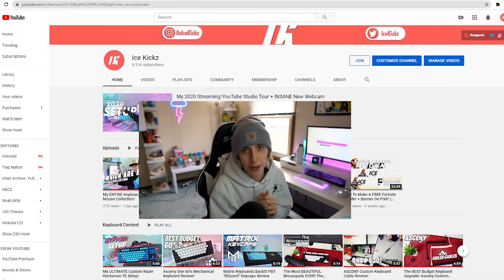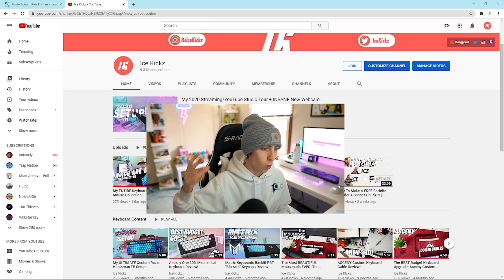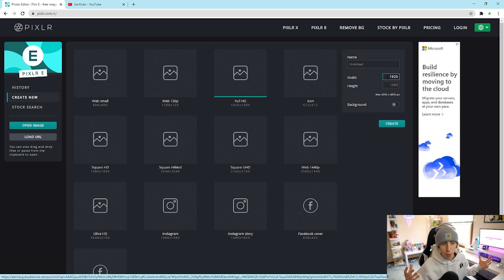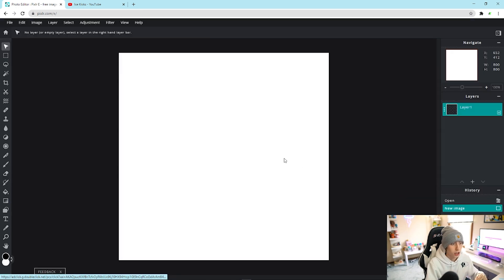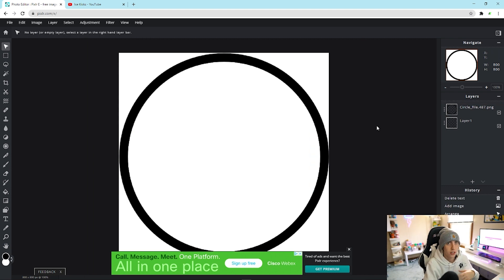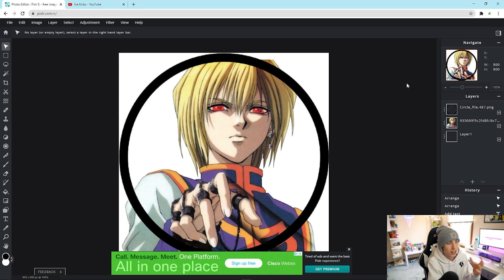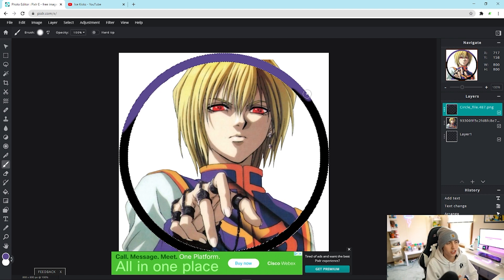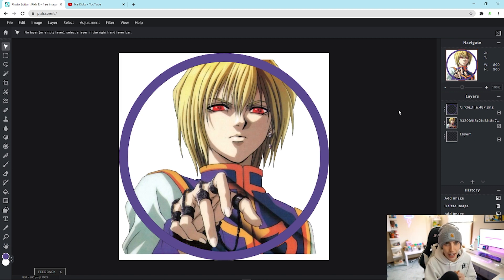How To Make A FREE Profile Picture On Pixlr E! (Beginners Guide)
Short tutorial on how to format and make your own custom profile picture on Pixlr E for free!